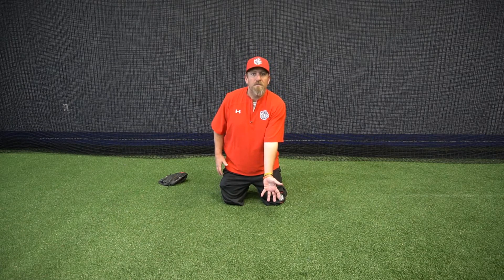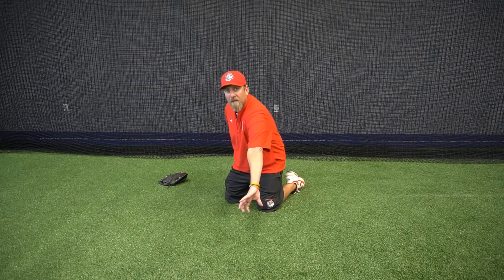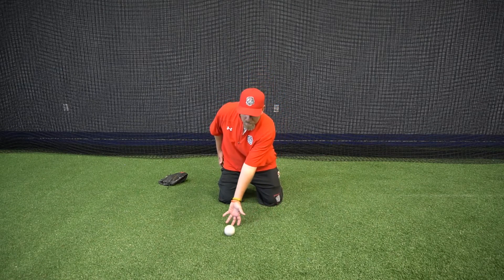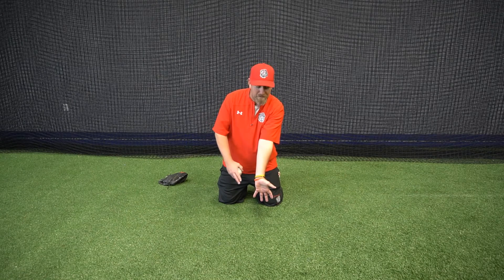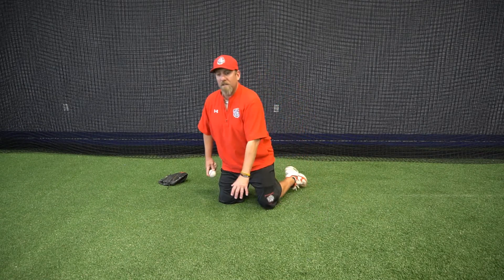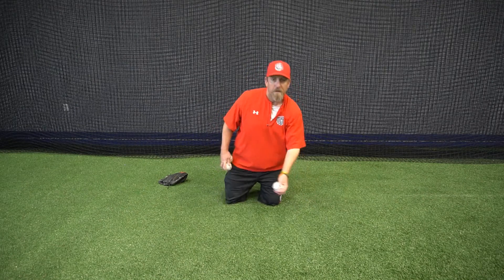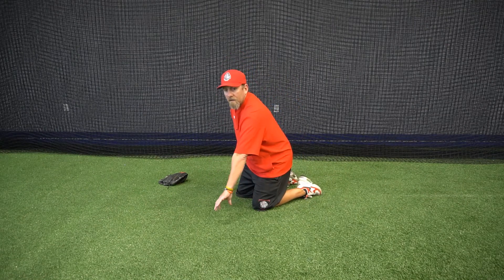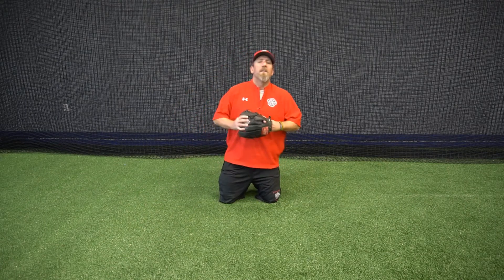Staying through the ball while fielding grounders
Coach Chris demonstrates a great drill for all age levels focusing on having our glove in the correct position.